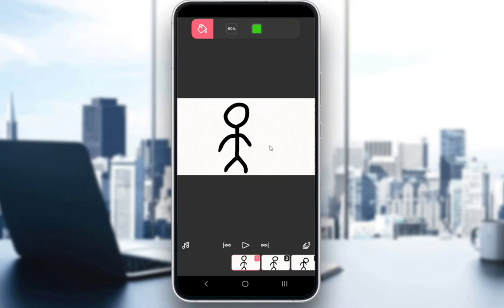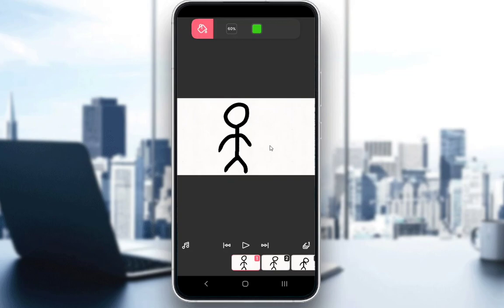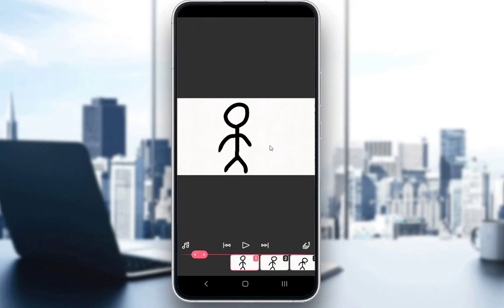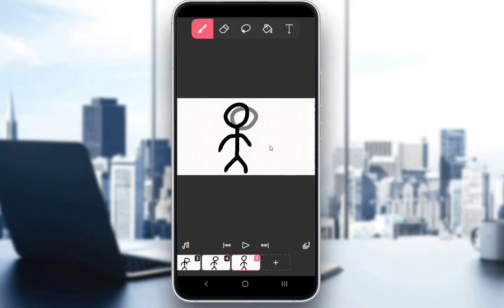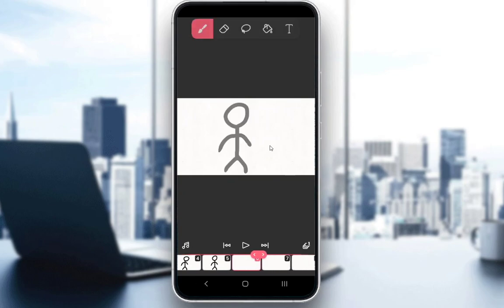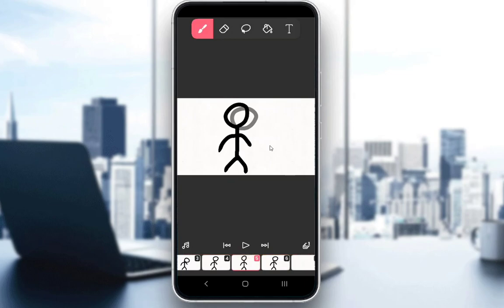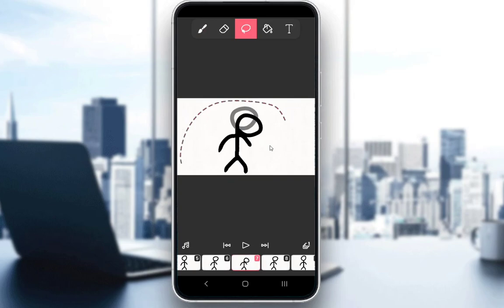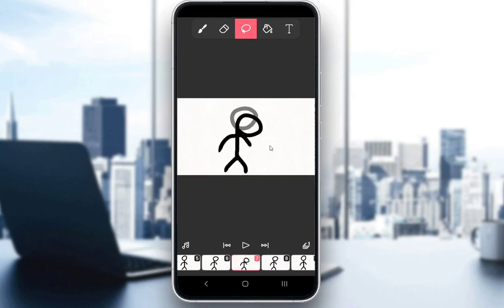How To Copy Your Drawing In FlipaClip Tutorial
Today we talk about copy your drawing in flipaclip,flipaclip tutorial,how to animate,flipaclip animation